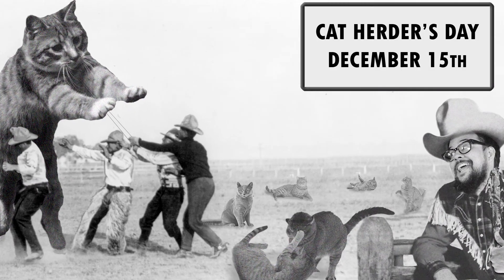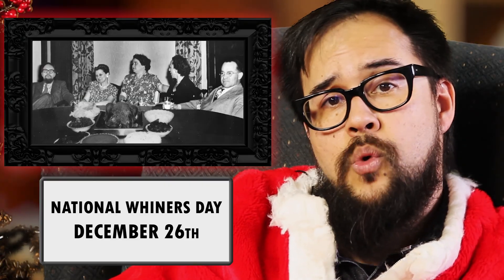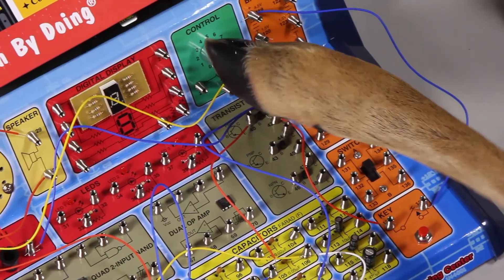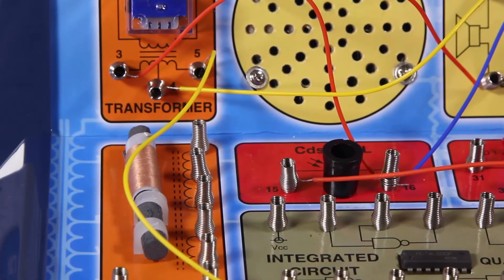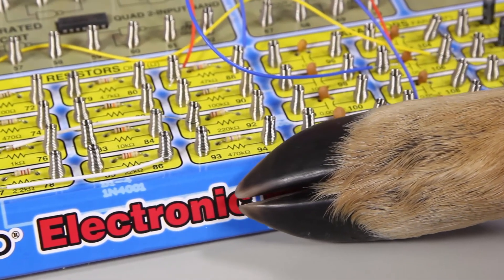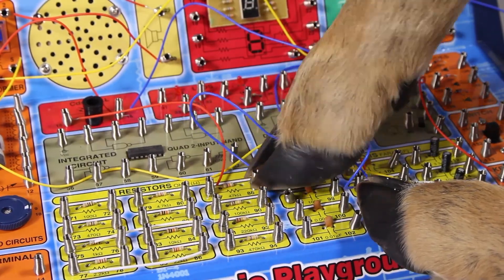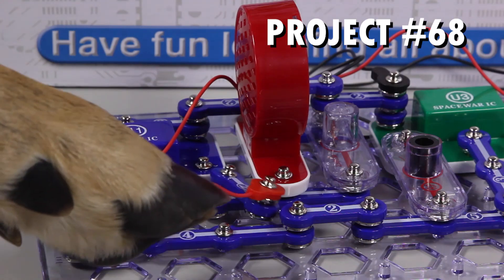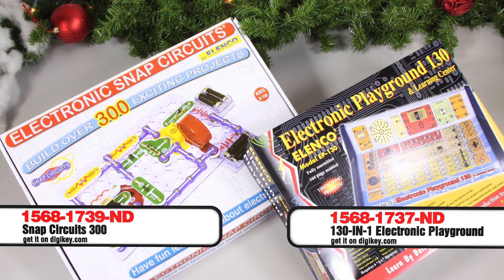Holiday Gift Guide 2017 - Snap Circuits and Electronic Playground | Digi-Key Electronics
The “red suited guy” gives us the latest gift ideas for the aspiring engineer.  Whatever you’re celebrating this year Digi-Key has got you covered with same day shipping and over a million stocked products.
Snap Circuits is a perfect fit for the beginning engineer.  Learn all about electronics with over 300 projects available.  The Electronic Playground is a throwback to the old DIY Electronic Kits from yesteryear.  With the ability to fashion circuits by running hookup wire it takes the hassle out of assembling and disassembling a breadboard for simple circuit experimentation.